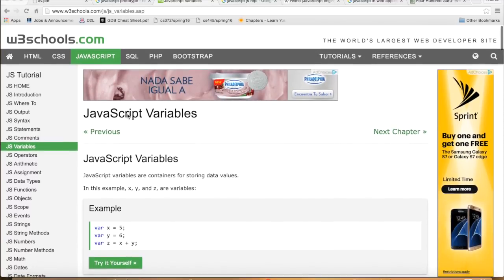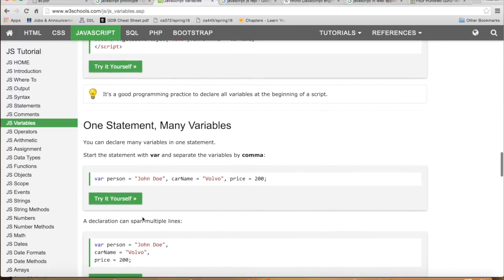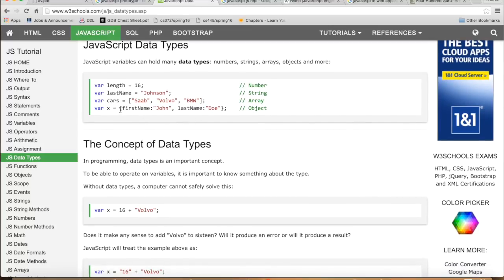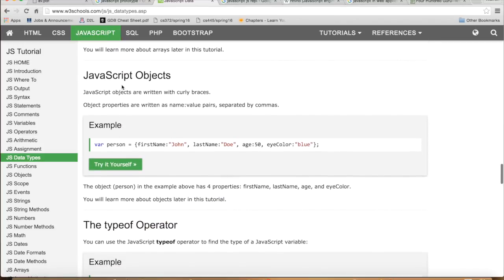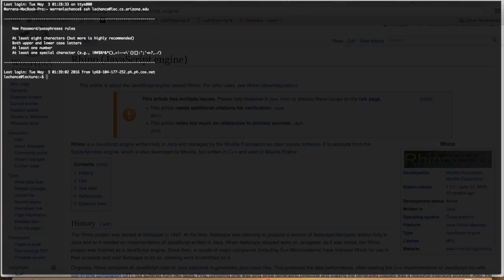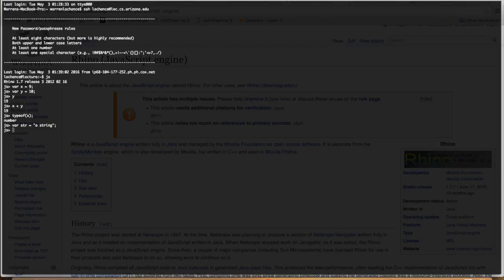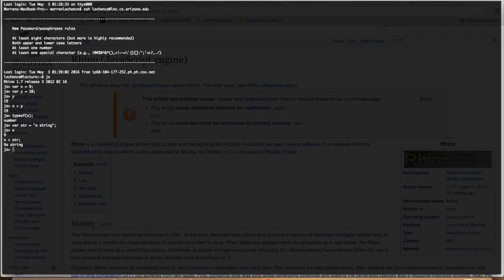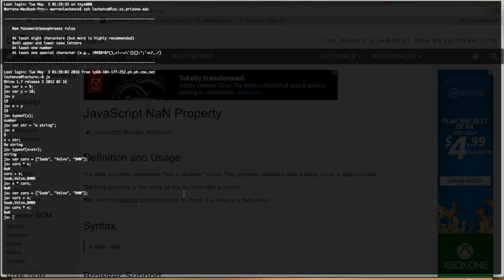aV-Variables and Data Types in JS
This video is about variables and data types in the JavaScript programming language. The video is complete with examples of how the various data types interact.